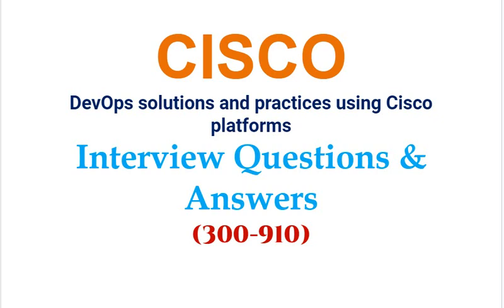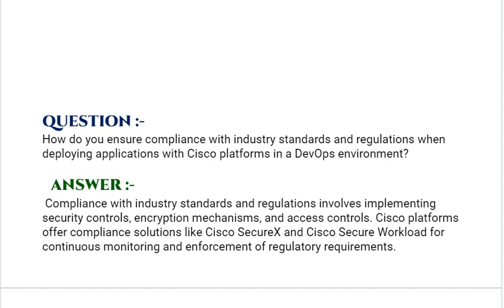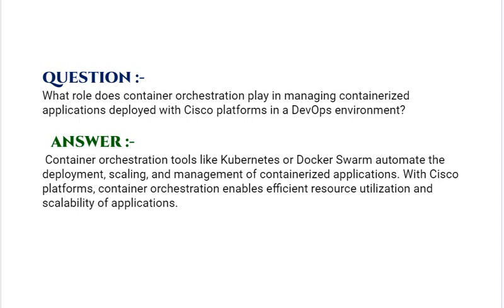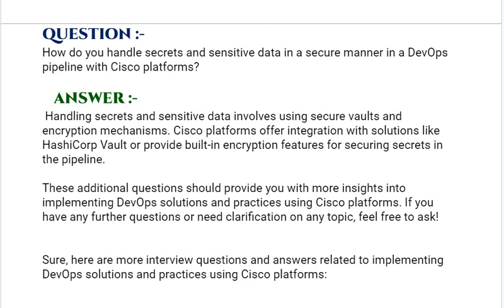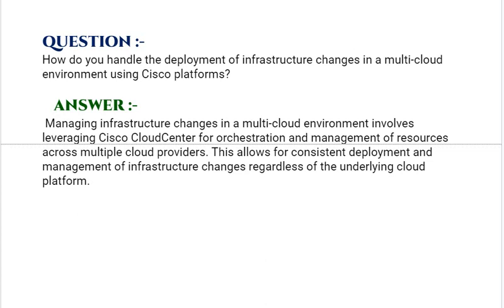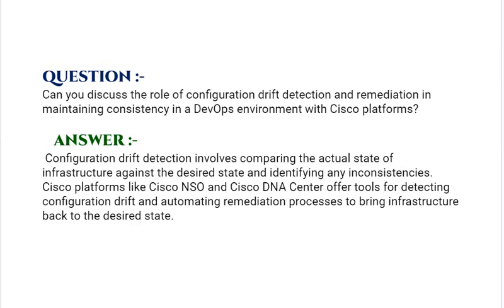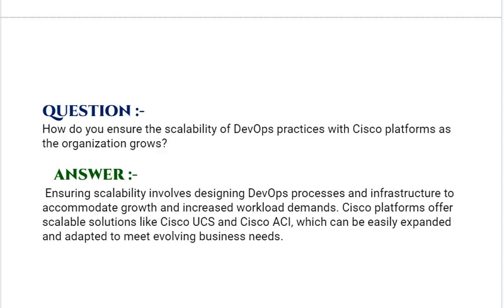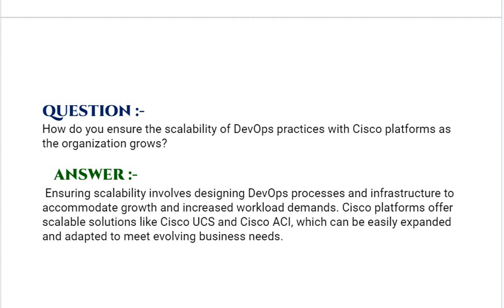Cisco DEVOPS (300-910) Interview Questions : DevOps Solutions & Practices Interview Q&A : Part#9